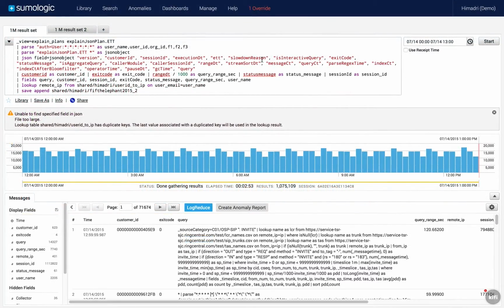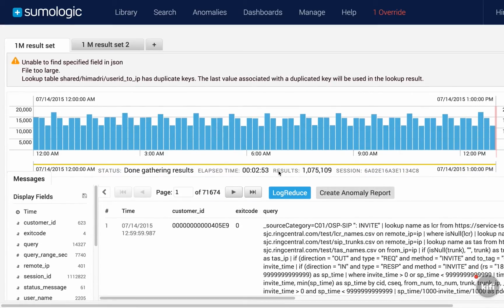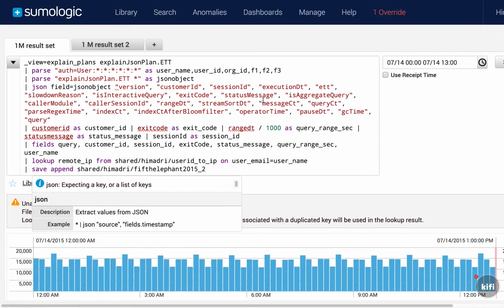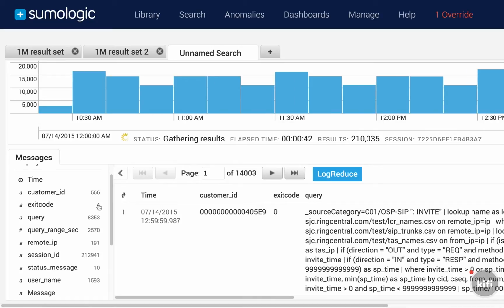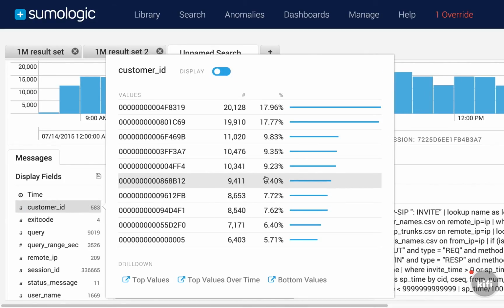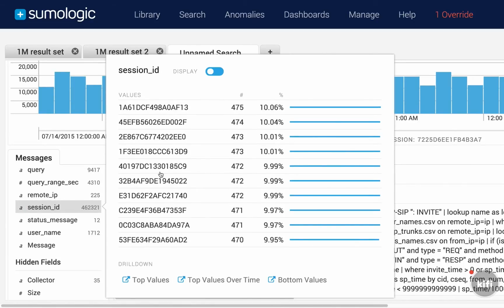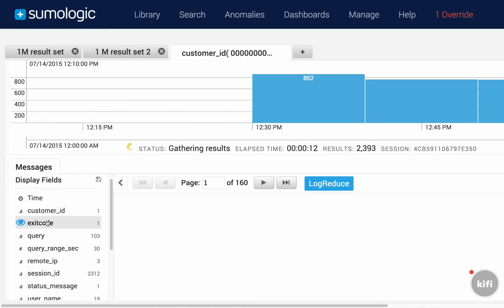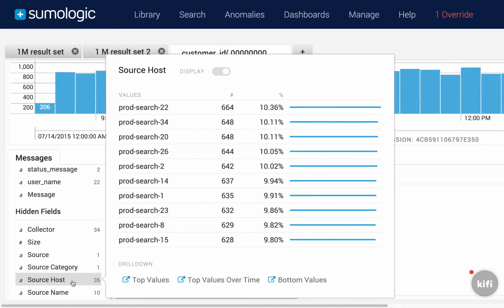Sumologic Field Browser Demo